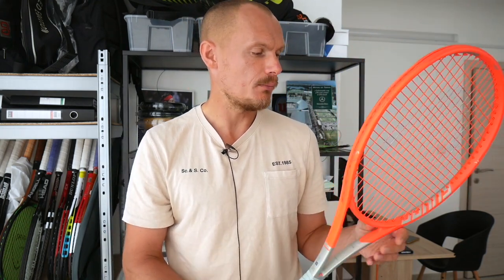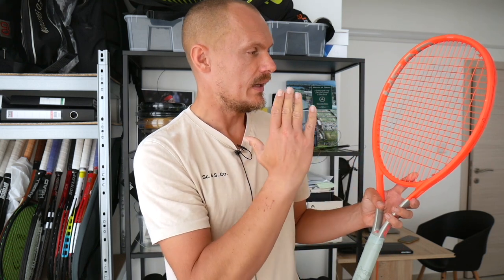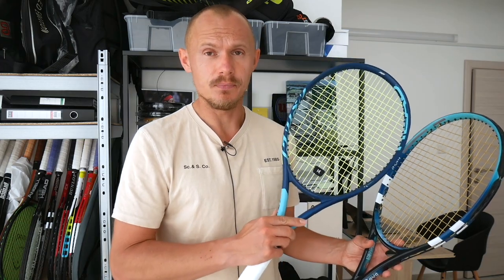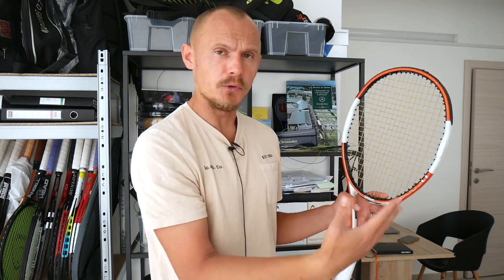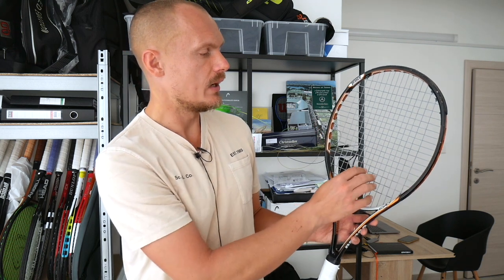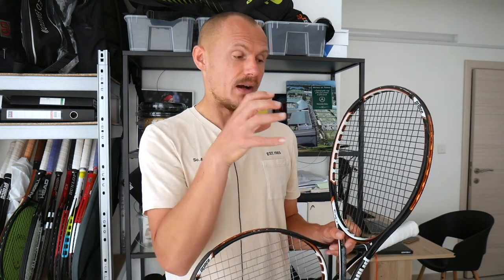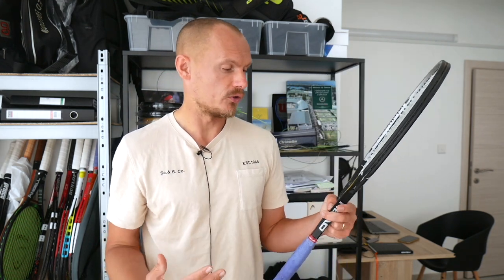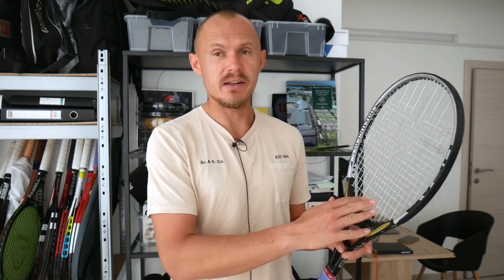Answering subscriber questions: String patterns!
I got a question about 18x20 vs 16x19 in Aryna Sabalenka's racquet and decided to make a vlog. I will make more videos like this so if you have any questions - put them below!